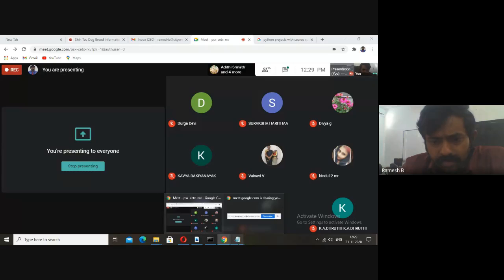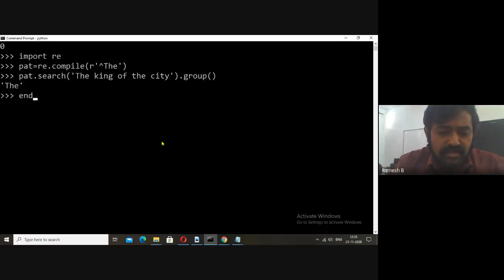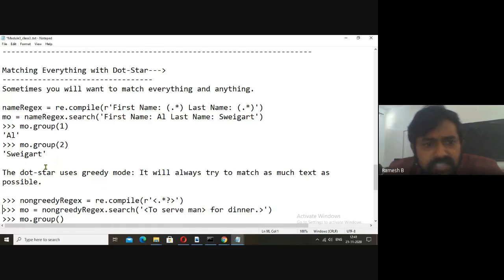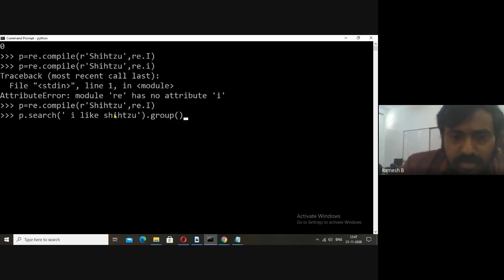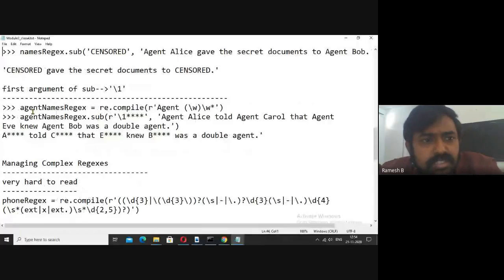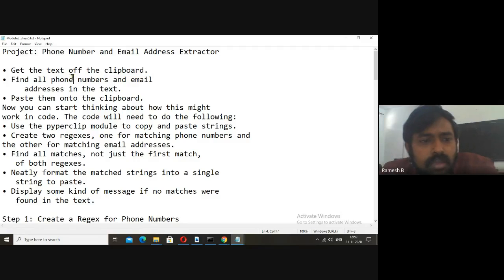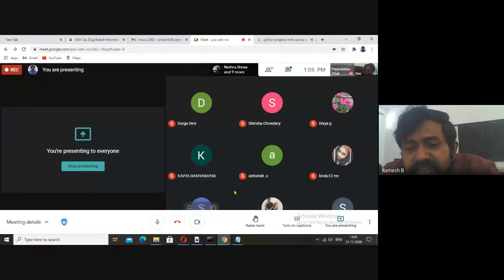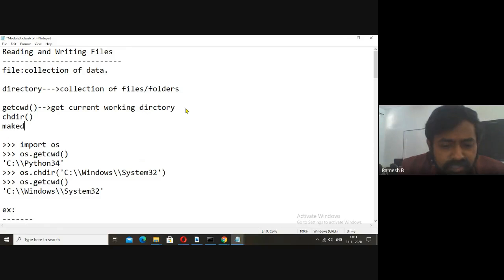Python_Class24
Regular Expressions-Re.I,Re.VERBOSE